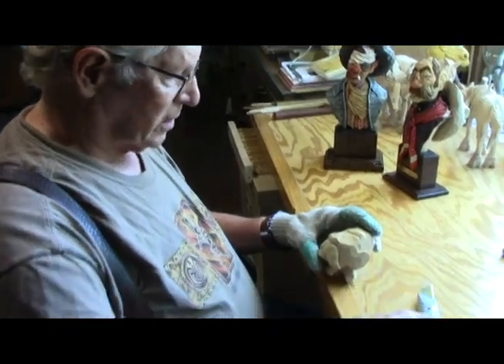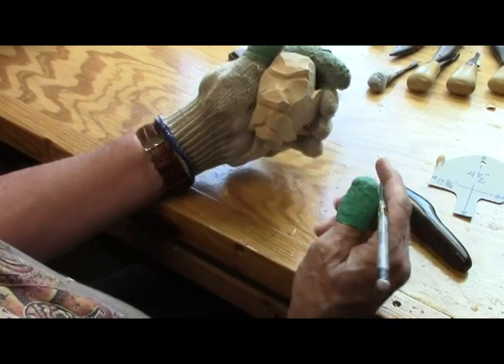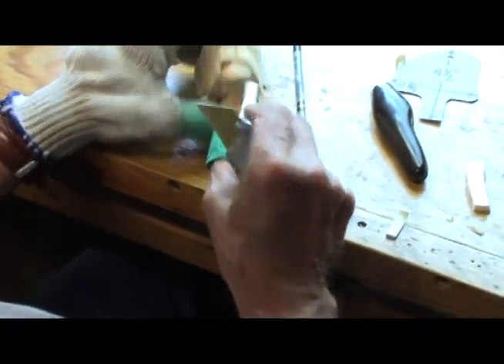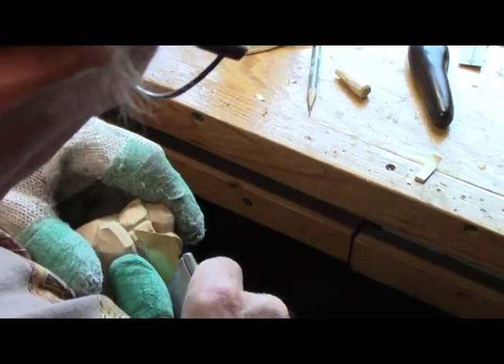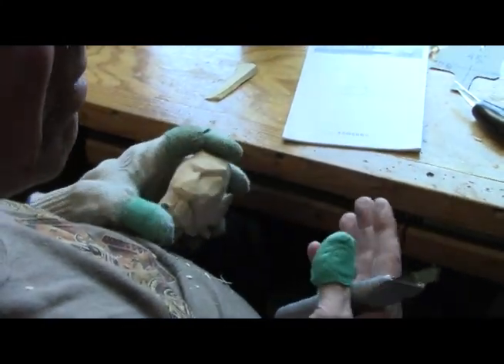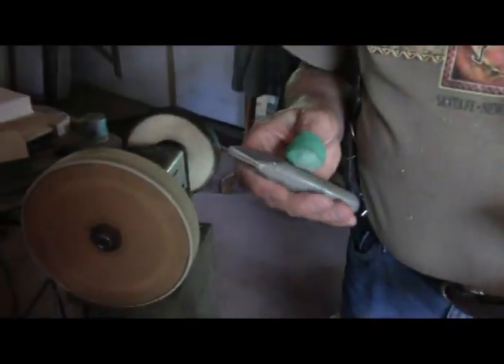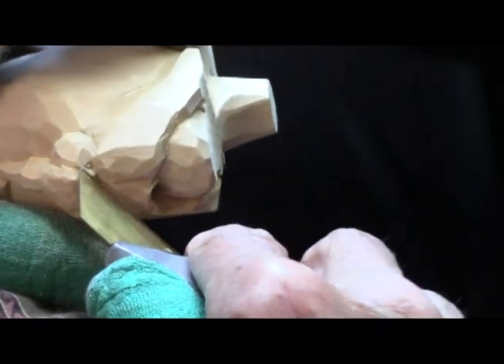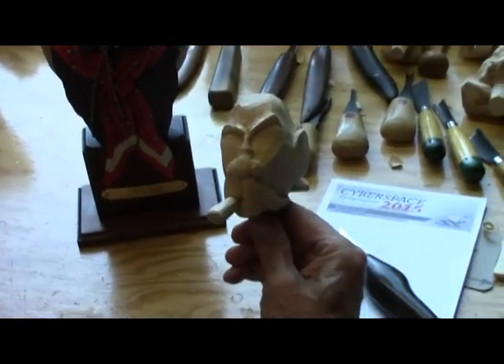Carving a Caricature Head Part 2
Please note:  It appears that the little catalog I referred to is no longer available.  However, you can still find a wealth of information by doing a Google image search for "Sculptor Philippe Faraut".